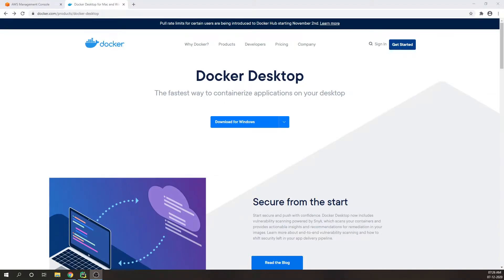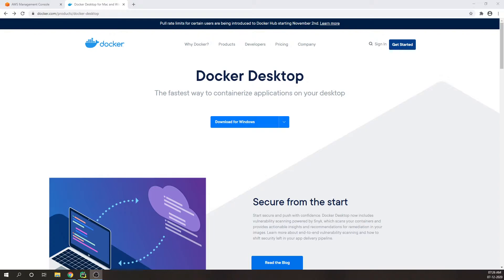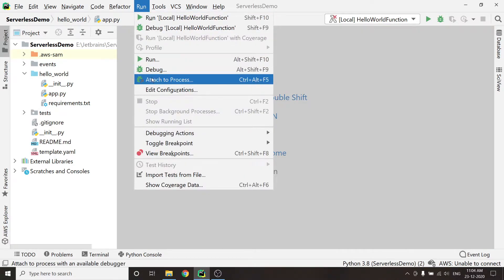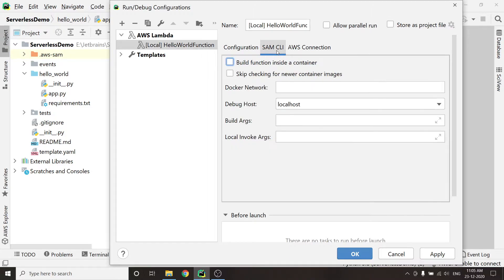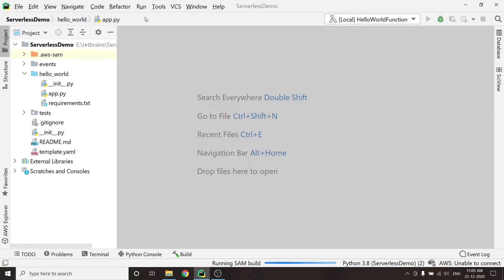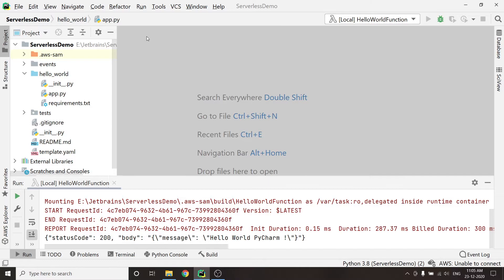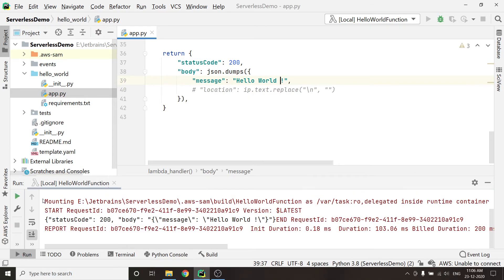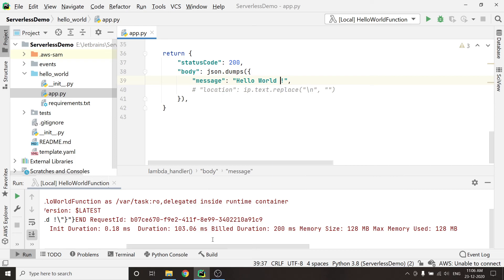AWS PyCharm Tutorial Series : Invoking Functions Locally - Part 4